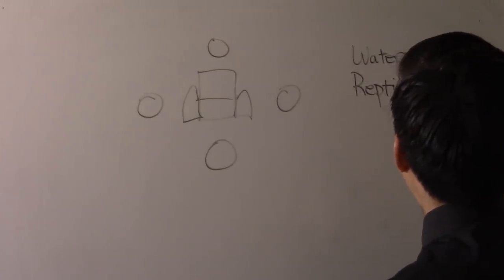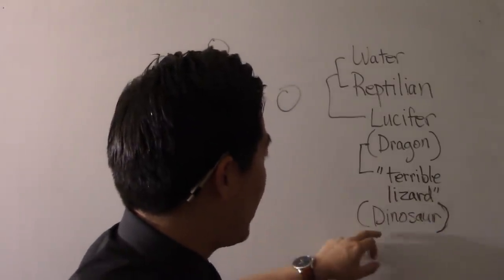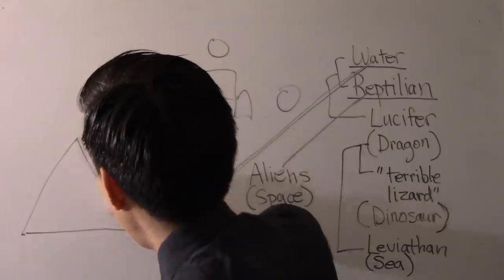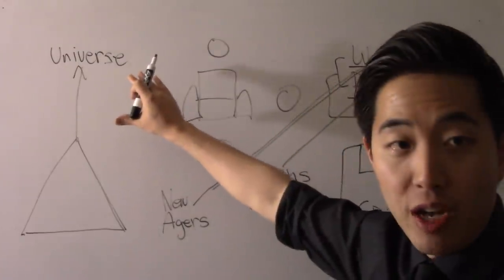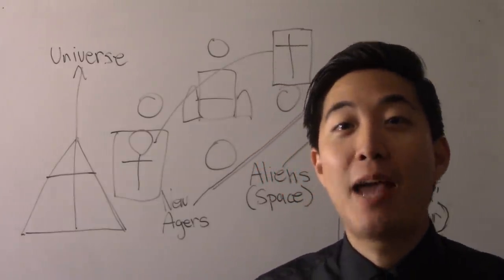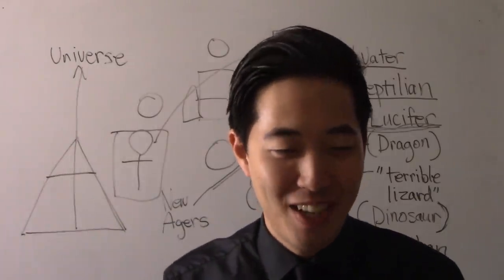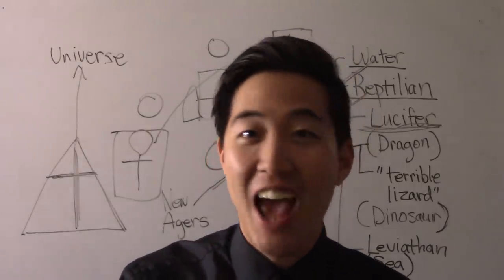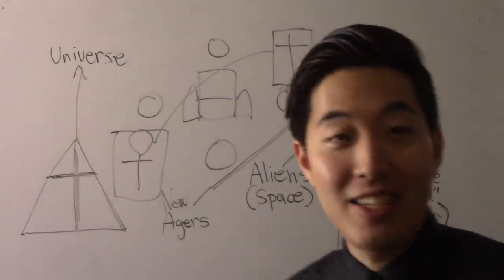How Jesus TOOK the Dinosaurs + Serpent's Seed! - Dr. Gene Kim | Genesis 3, Her Seed